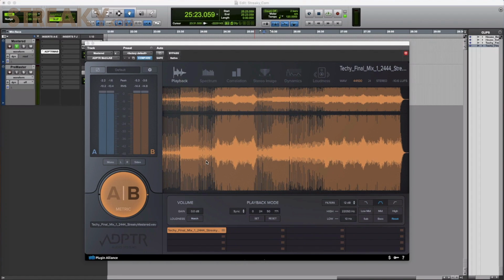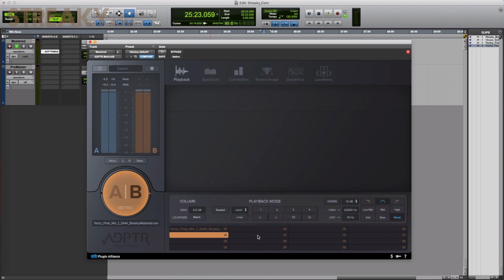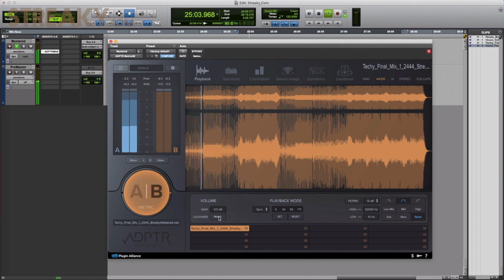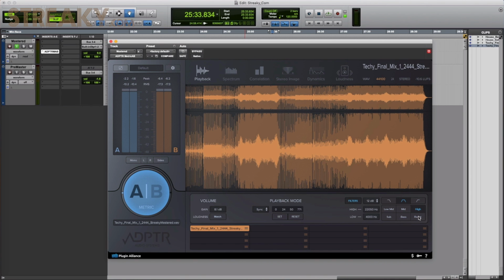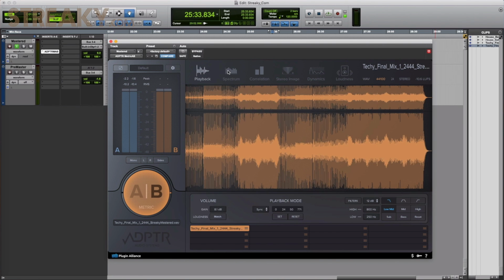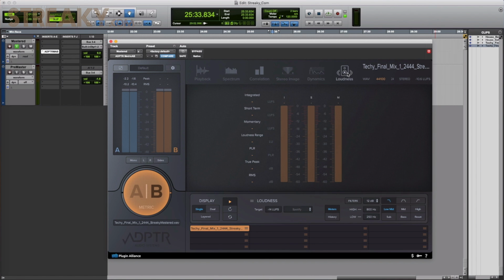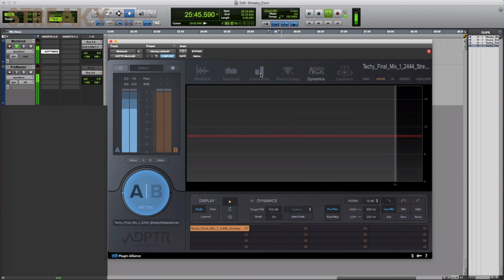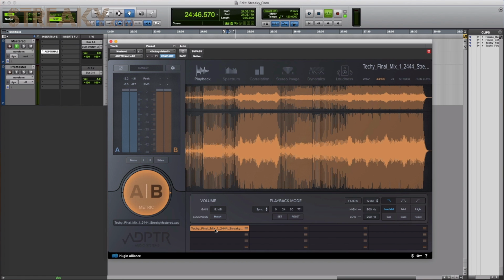ADAPTR METRIC AB - PLUGIN TUTORIAL + REVIEW | Streaky com